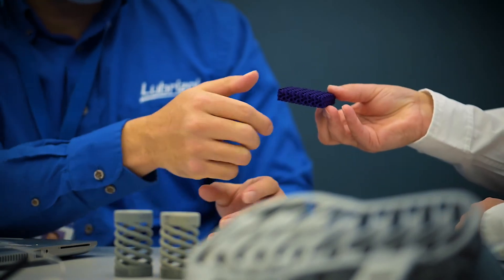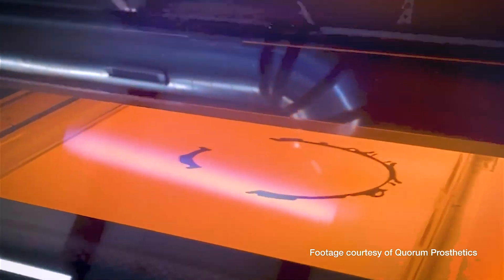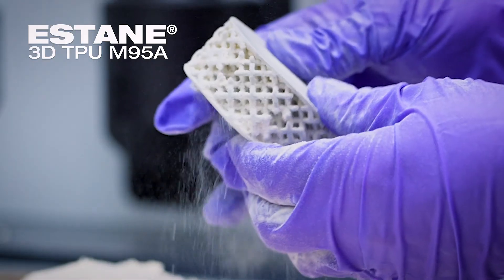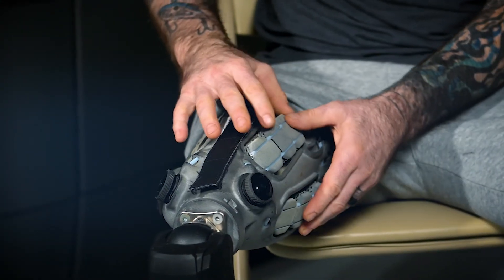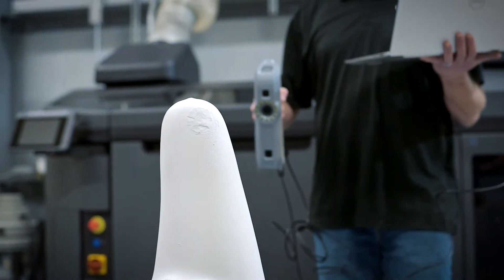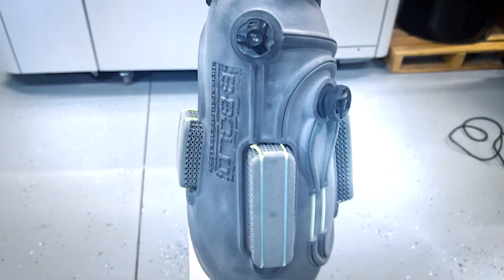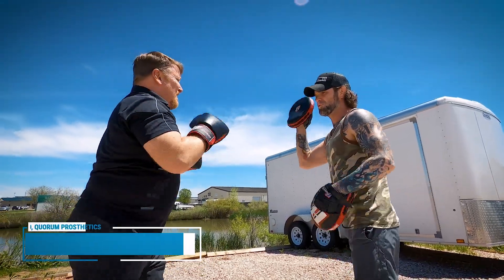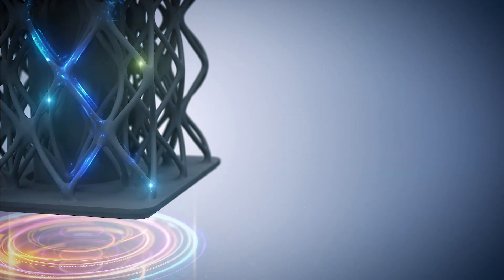3D Printed Prosthetics - Quorum Prosthetics and Lubrizol 3D Printing Solutions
Lubrizol 3D Printing Solutions collaborated with Quorum which manufactured a new solution for prosthetics. A real case study is featured in this video with a customer testimonial.

Some of the footage courtesy of Quorum Prosthetics.